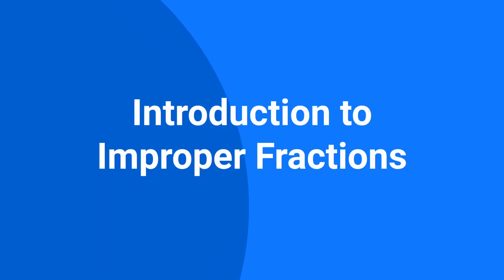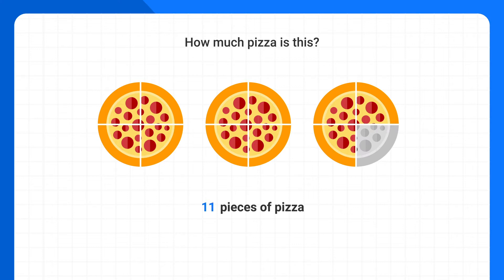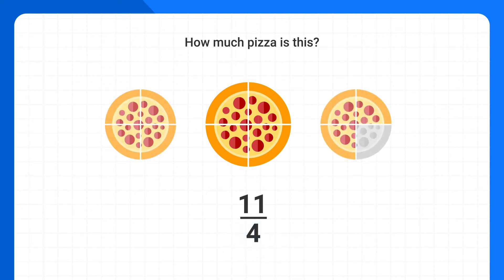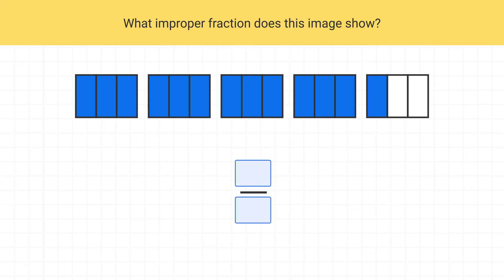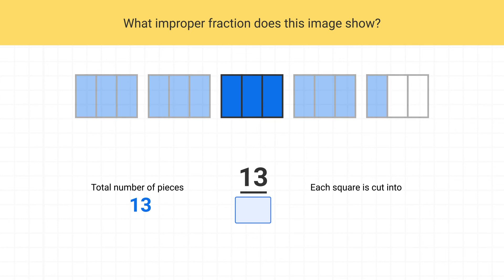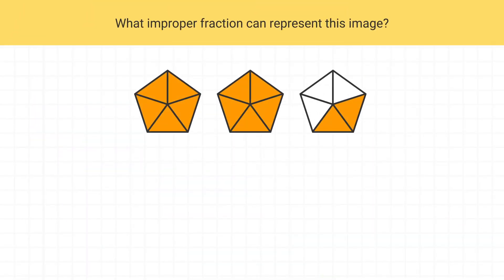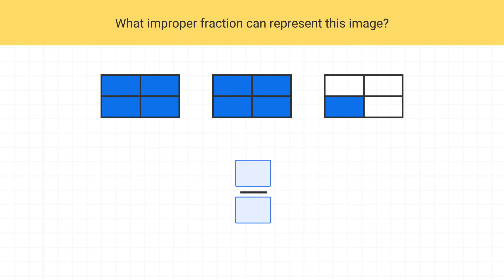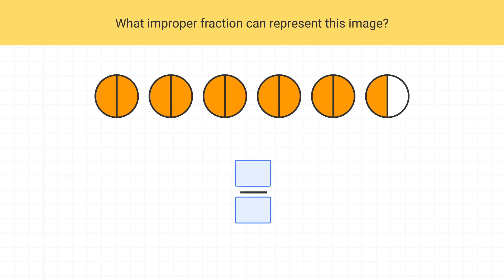Introduction to Improper Fractions (Models)